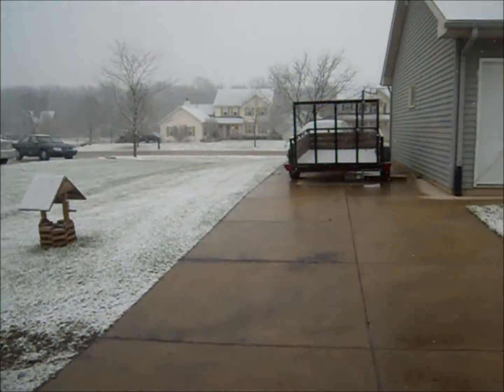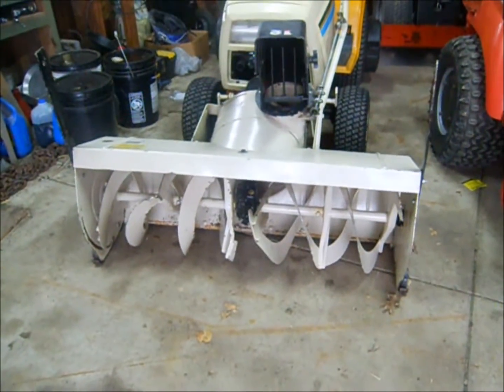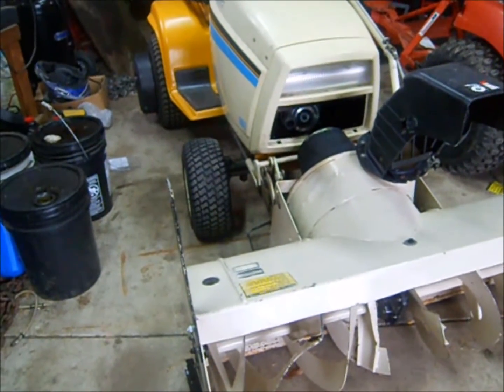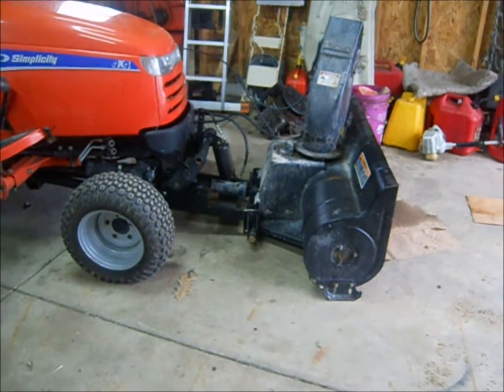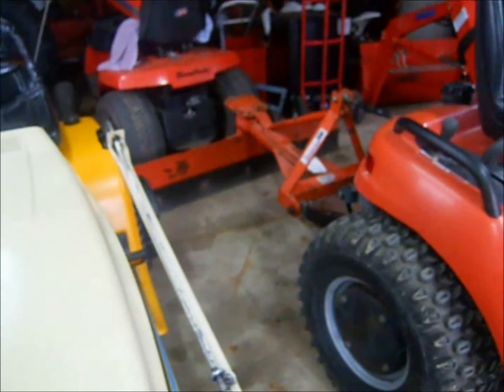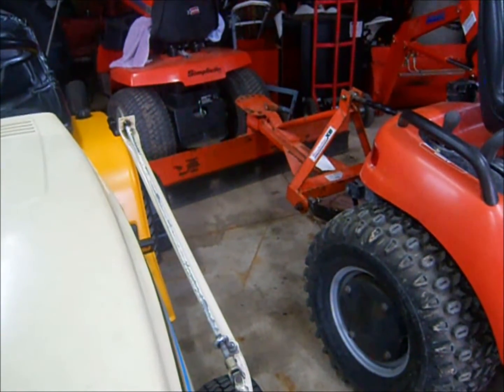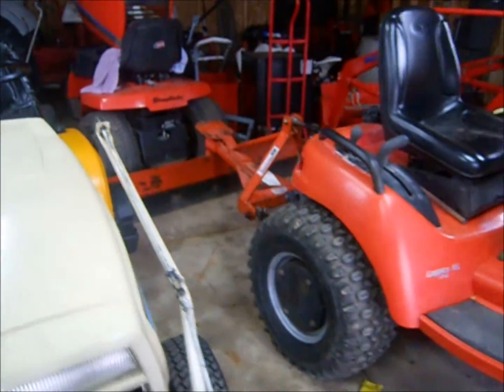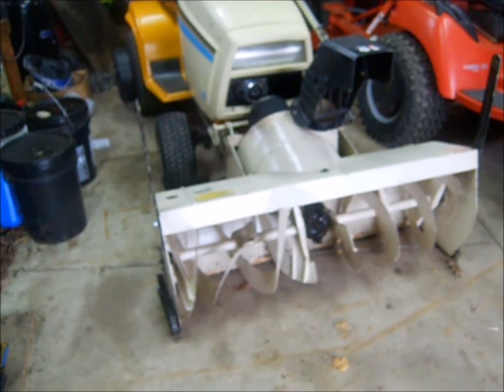Snow ready!!!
I'm ready for the snow, now I just need a cab.